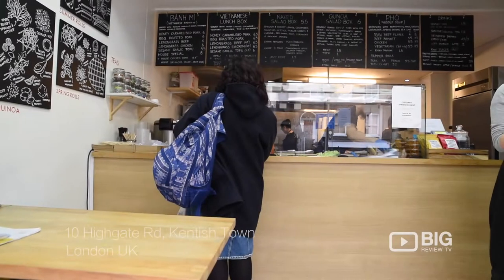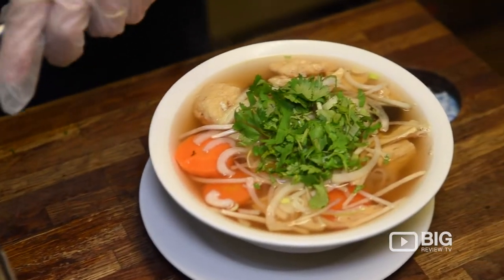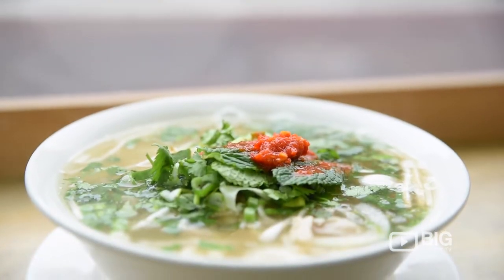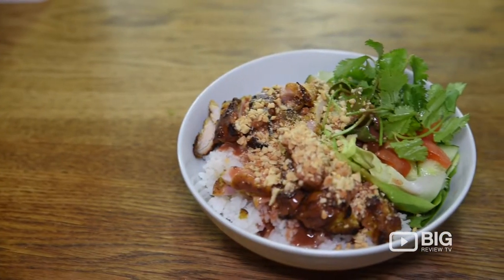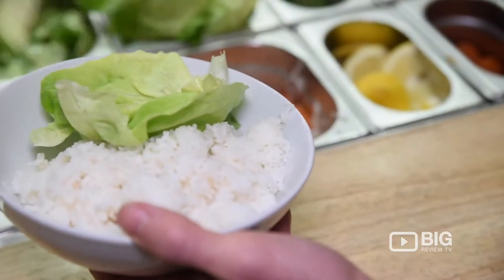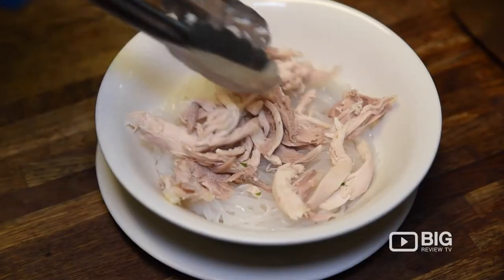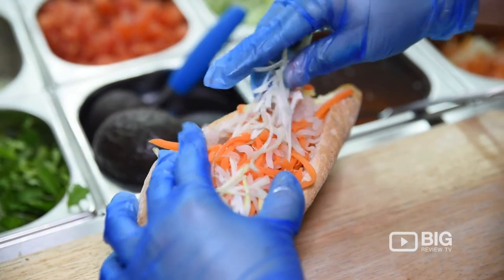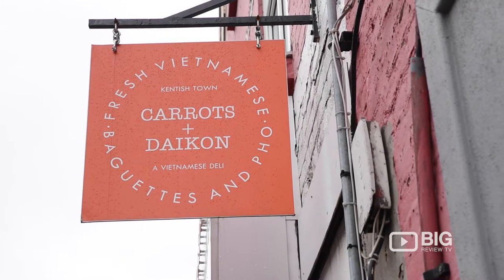Carrots & Daikon Vietnamese Restaurant in Kentish Town London Serving Fresh and Healthy Food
We pride ourselves on offering fast & healthy homemade Vietnamese food staples for lunch & dinner to eat in, takeaway, or have delivered straight to your door.

Carrots & Daikon
10 Highgate Road Kentish Town London United Kingdom NW5 1NR